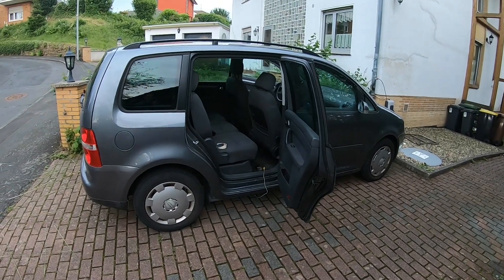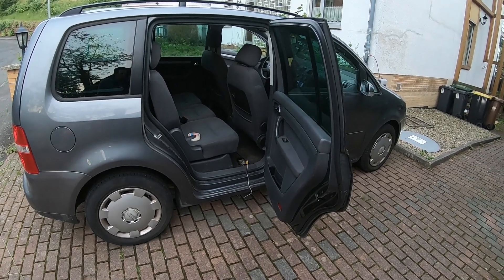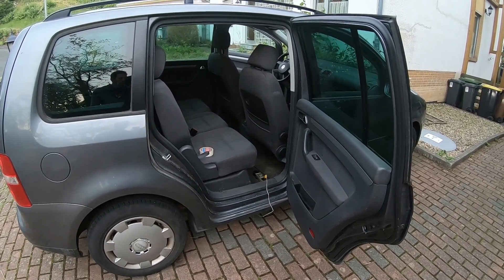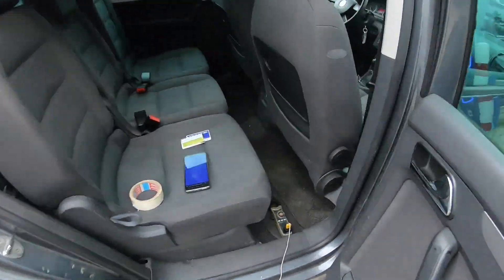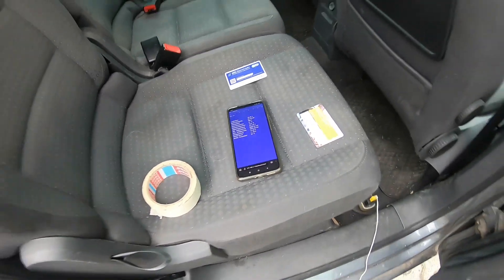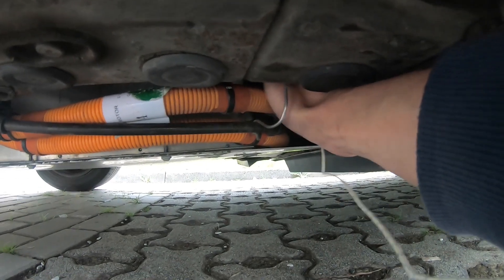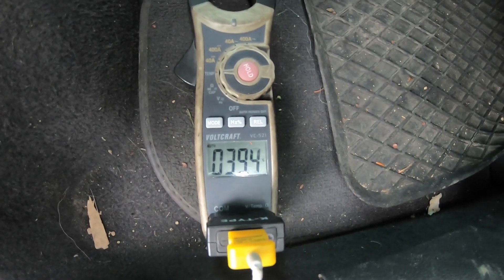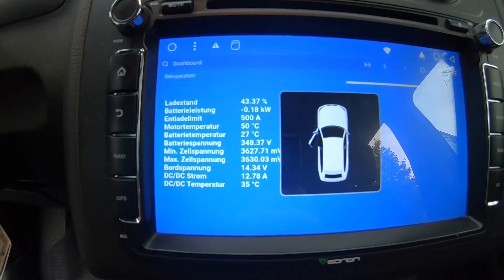Lab Update #94: Rapid Charging Improvements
When installing the new battery I forgot to properly tighten some bolts and had fitted some dodgy cable extensions. In Mathieus workshop in Hamburg I fixed those issues and now go for a test.